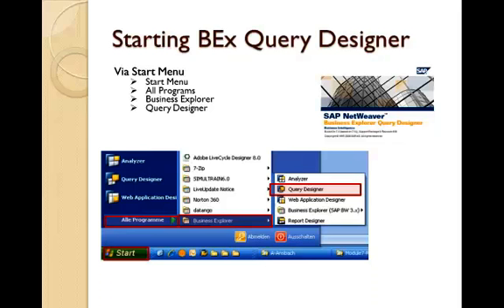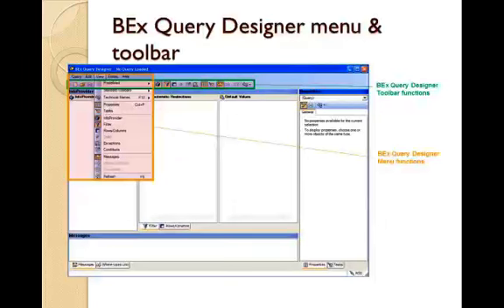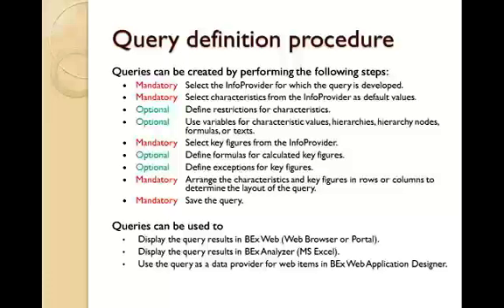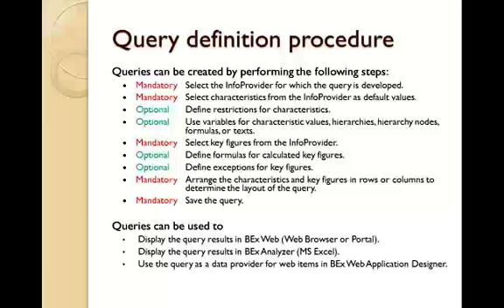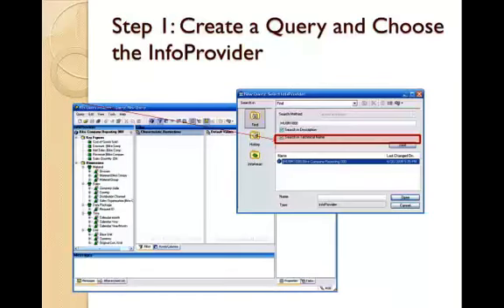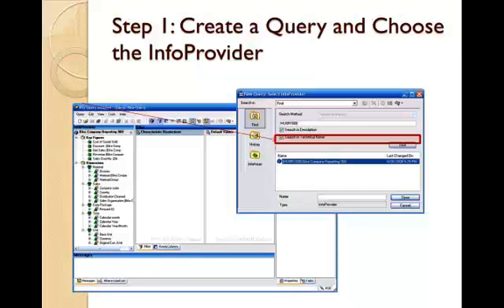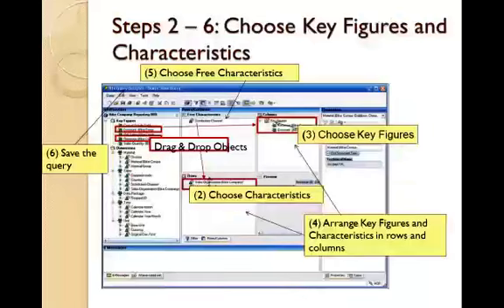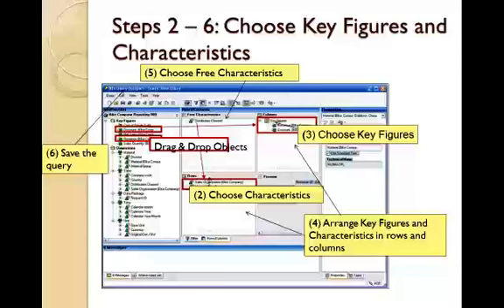QueryDesigner8 13 default